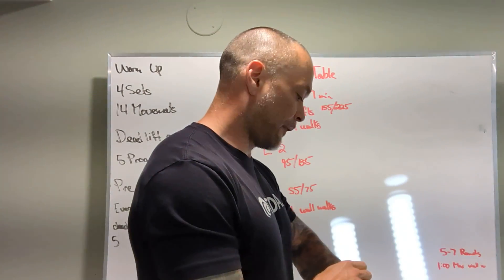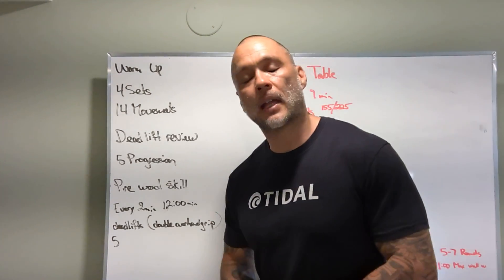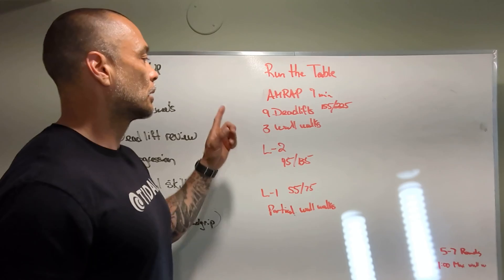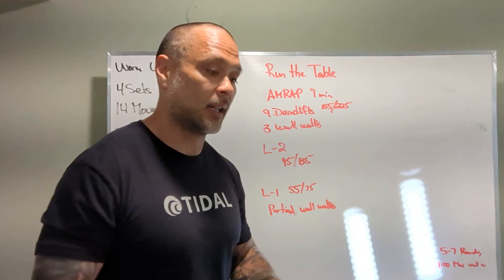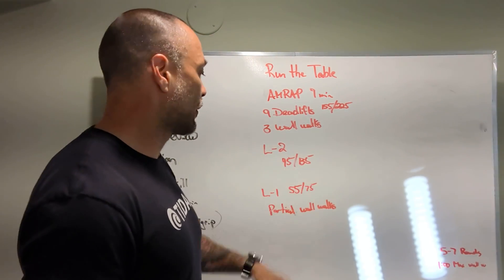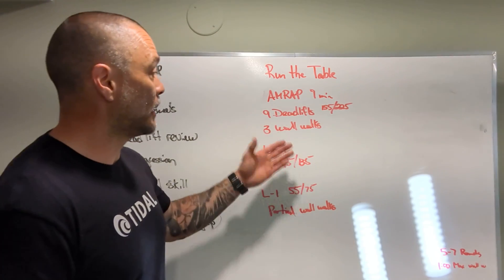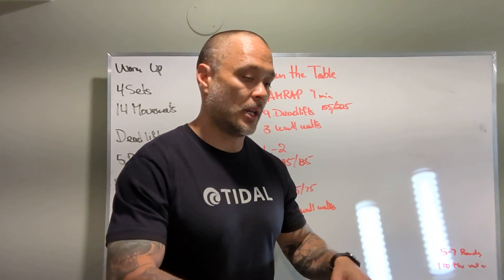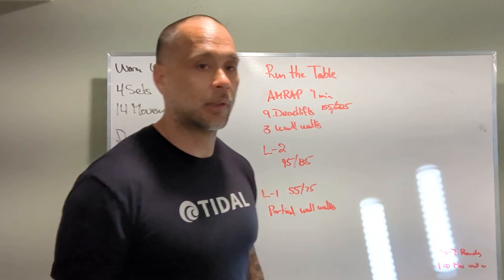Run the Table